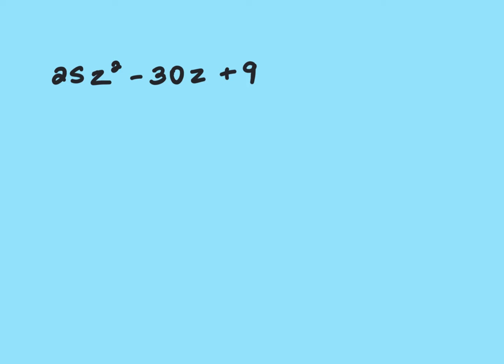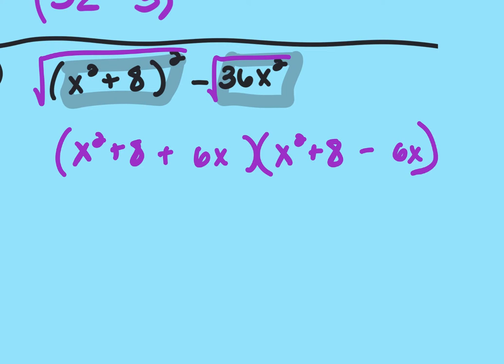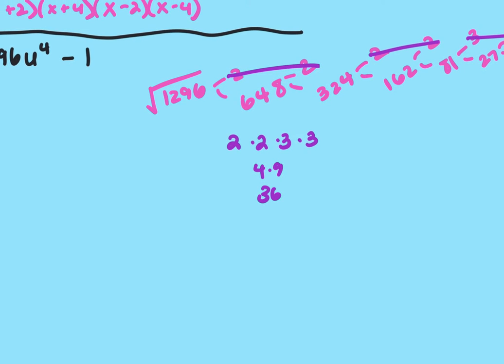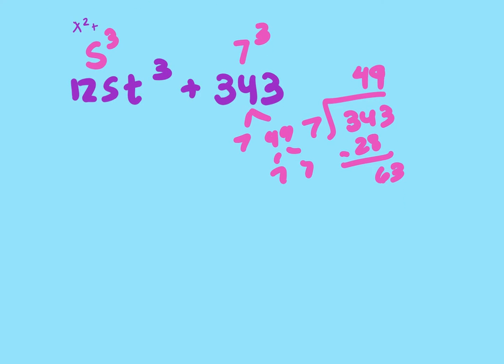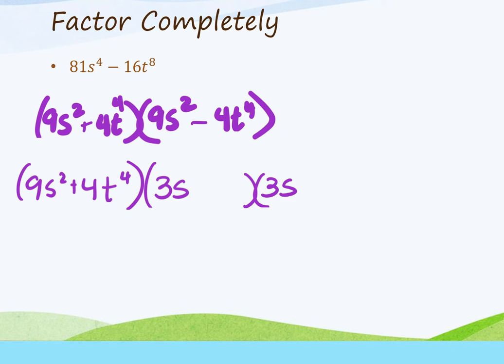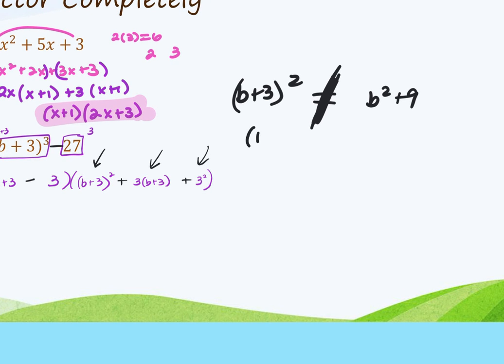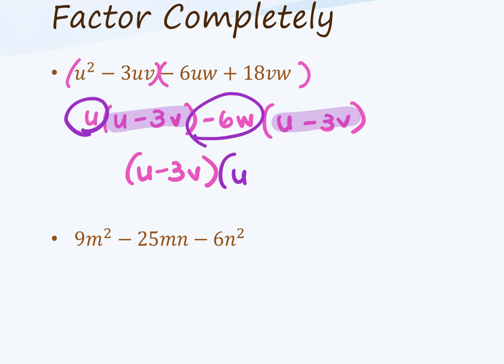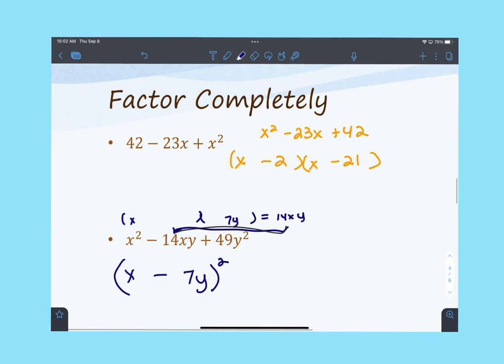9.8_P.4 quiz review